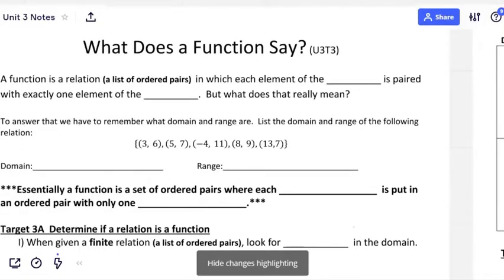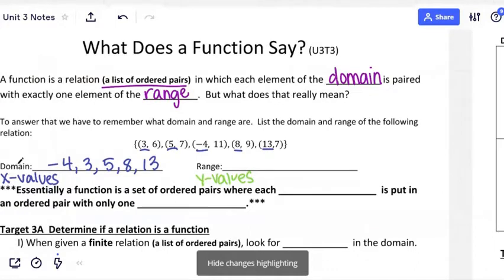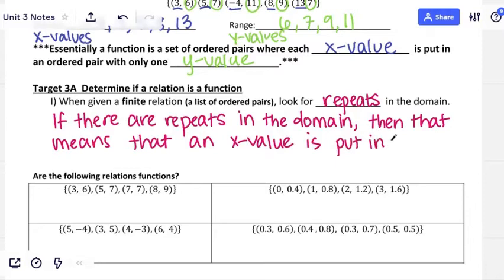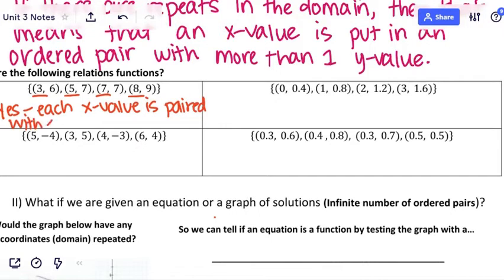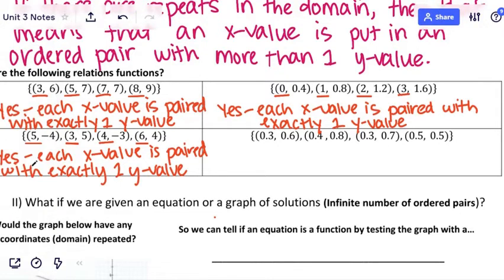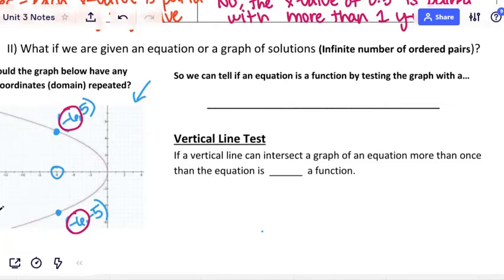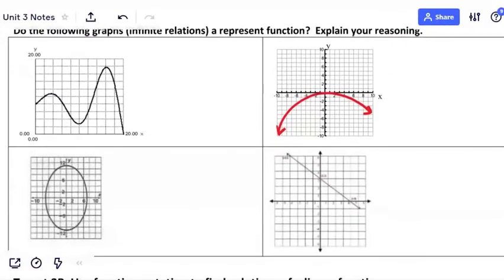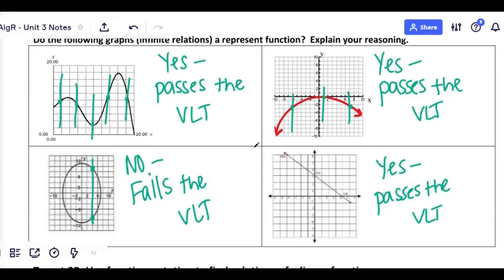U3T3 Notes Video 1